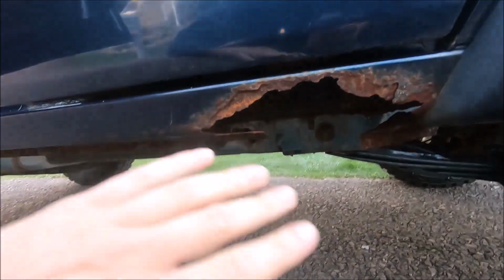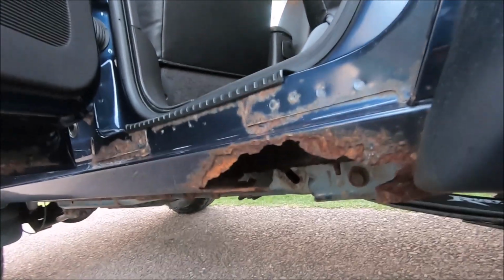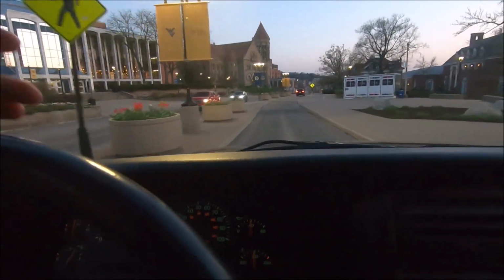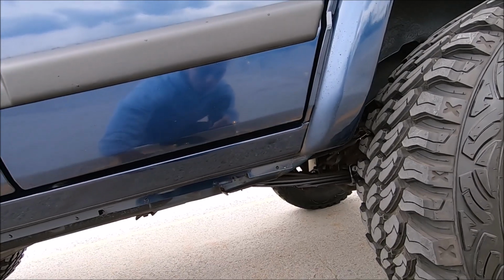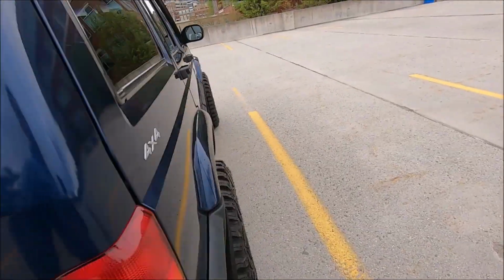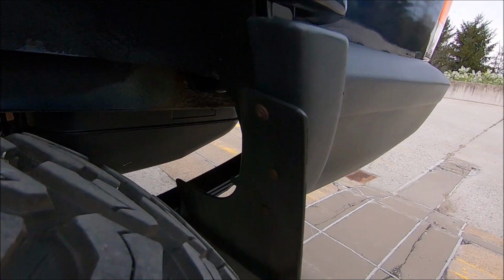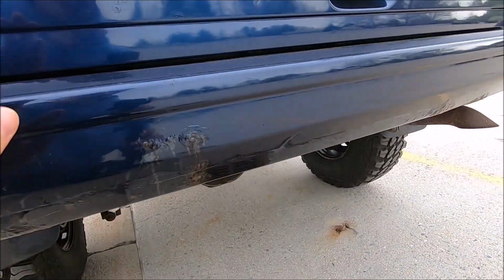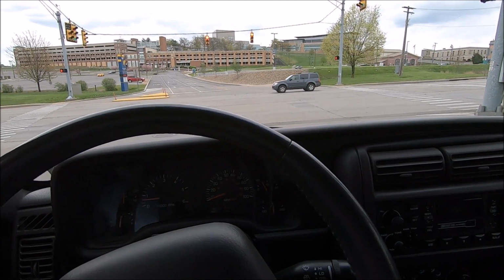Fixing ALL The Rust on My Jeep Cherokee XJ!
In this video I show you guys the rust repairs that have been done to my Jeep Cherokee XJ.